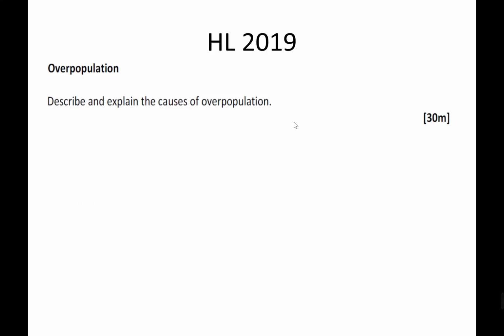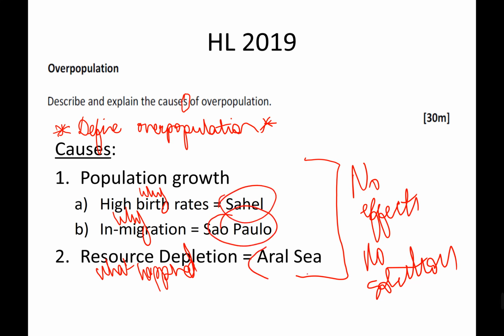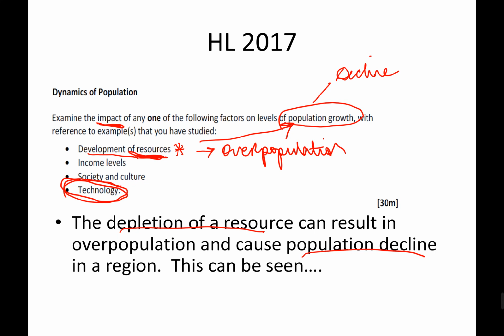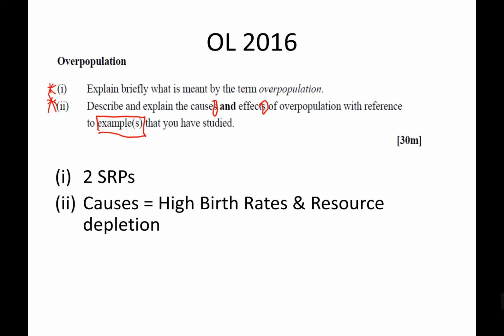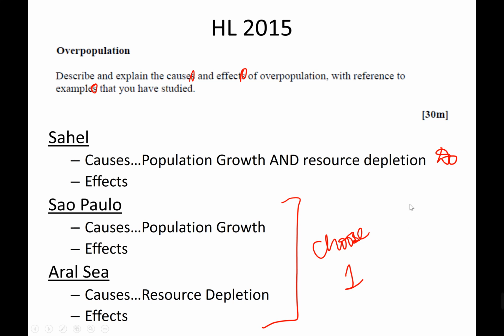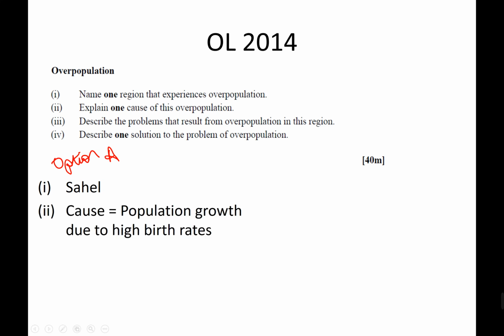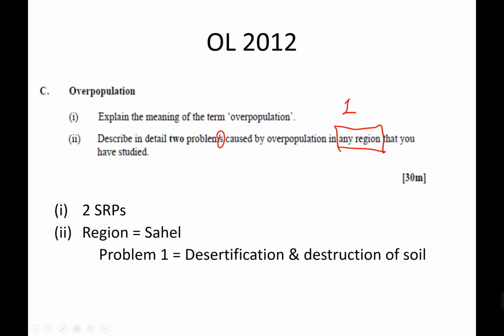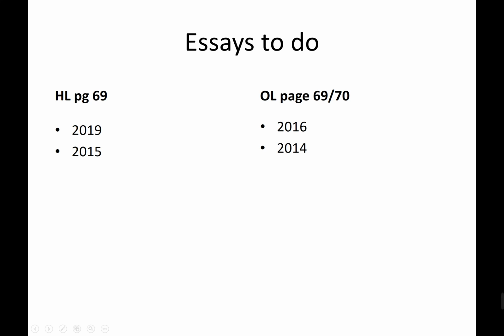17 Overpopulation Essays